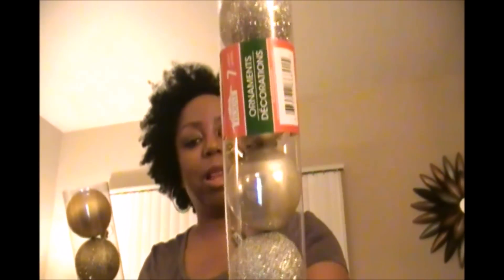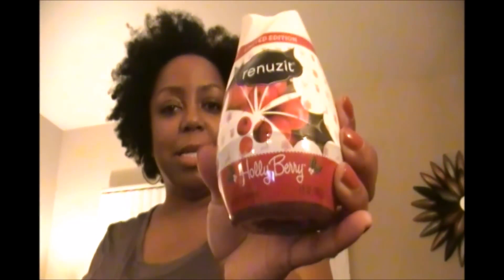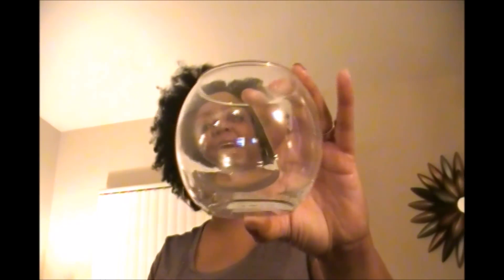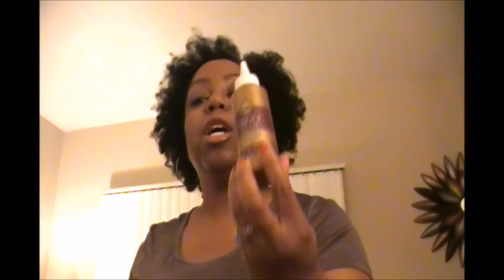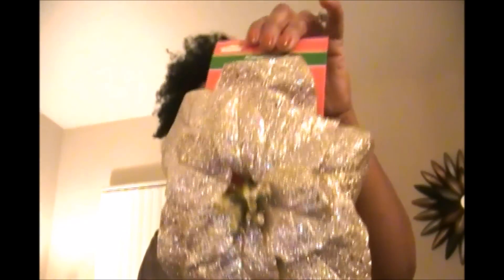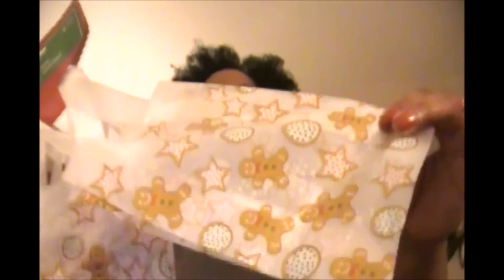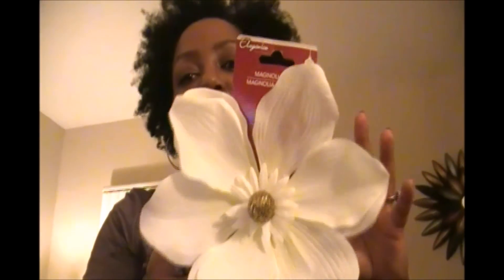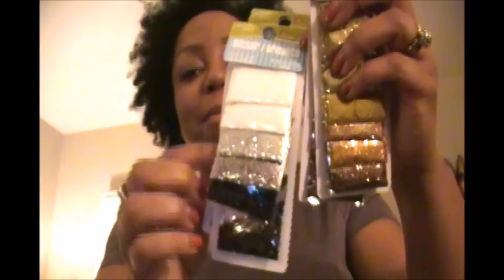Dollar Tree Christmas Haul 2016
This is my largest Dollar Tree Haul for the season. I hope this video gives you some great ideas that you too can use.